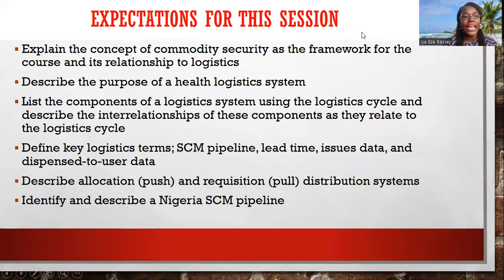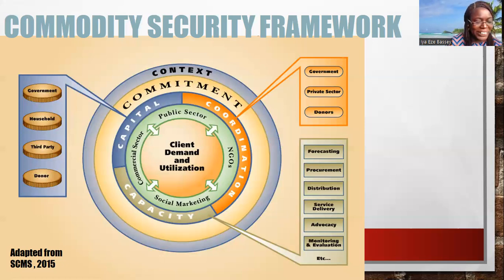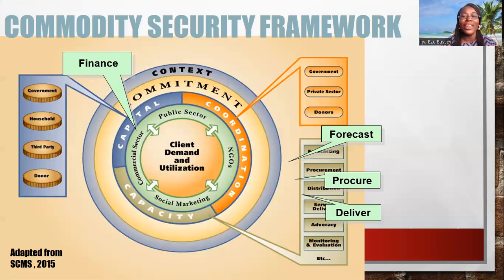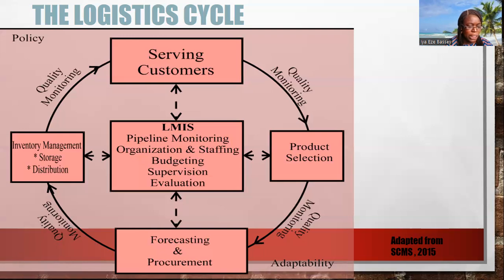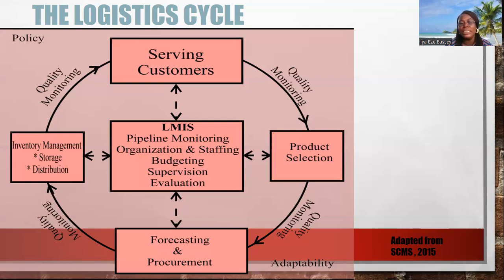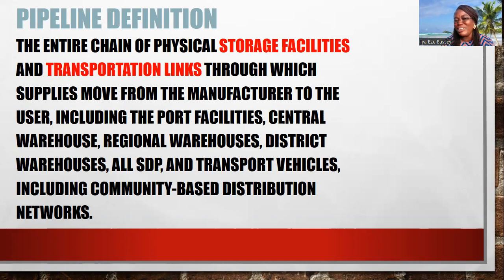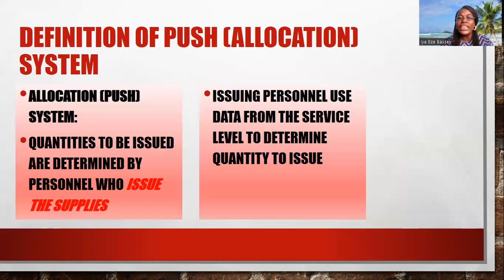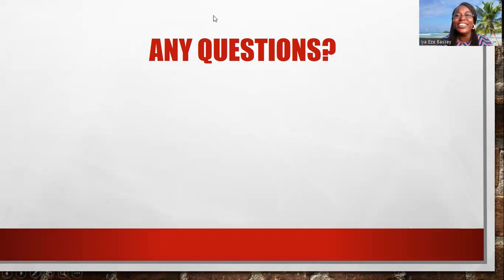INTRODUCTION TO HEALTH COMMODITIES SUPPLY CHAIN (Supply chain management series)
This video explains the concept of commodity security as the framework for the course and its relationship to logistic;, describes the purpose of a health logistics system;  Lists the components of a logistics system using the logistics cycle and describe the interrelationships of these components as they relate to the logistics cycle; Defines key logistics terms; SCM pipeline, lead time, issues data, and dispensed-to-user data; Describes allocation (push) and requisition (pull) distribution systems; helps you identify and describe a Nigeria SCM pipeline